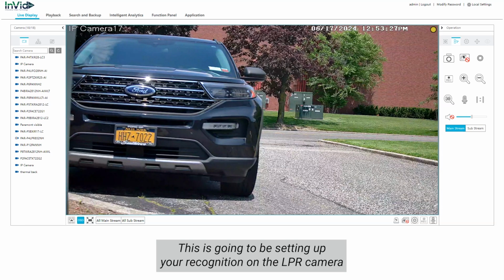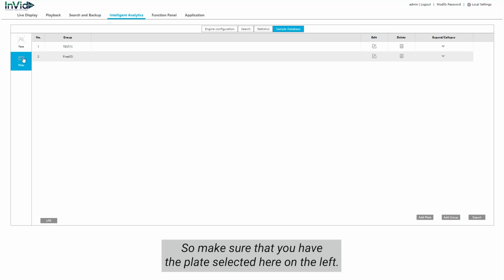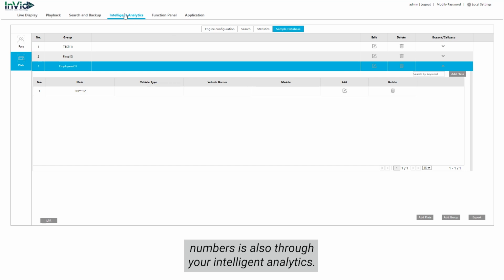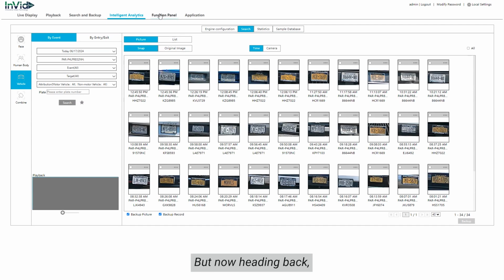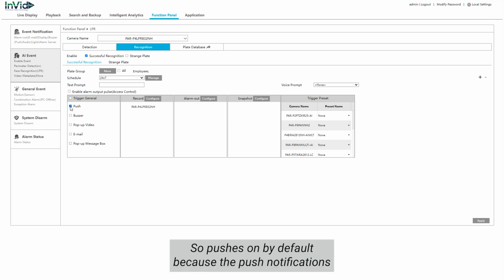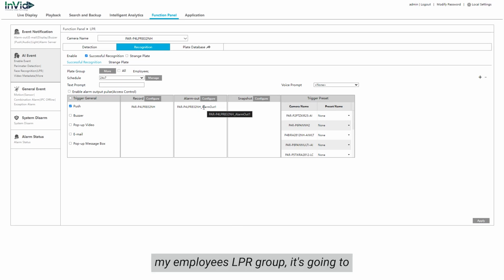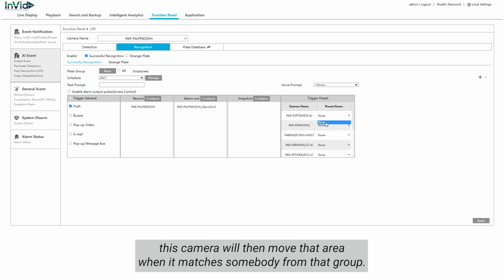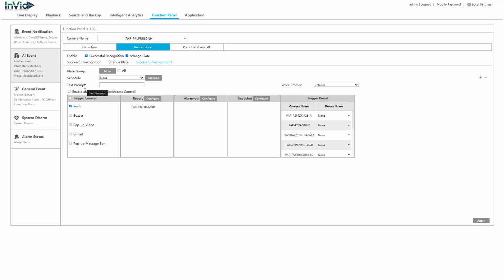LPR Camera Recognition Setup for the Paramont Series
Here is a detailed video step-by-step guide to LPR (License Plate Recognition) Camera setup. Looking for an LPR Quick Start Guide PDF?